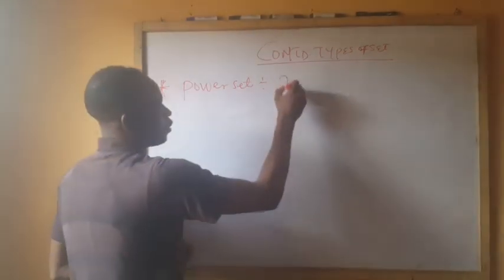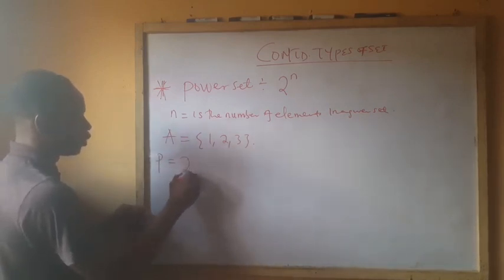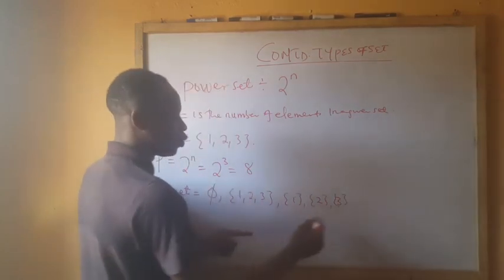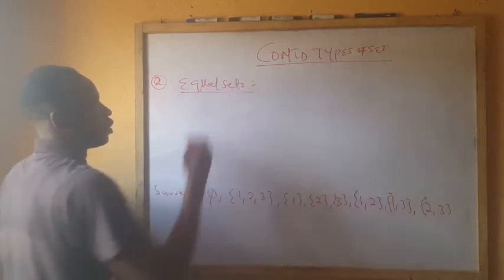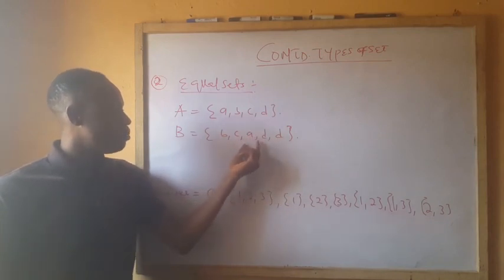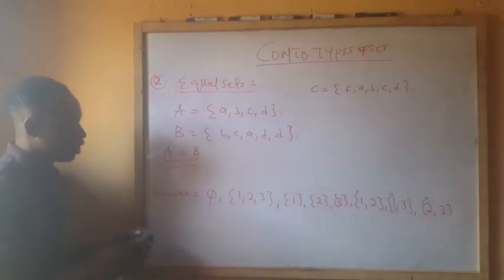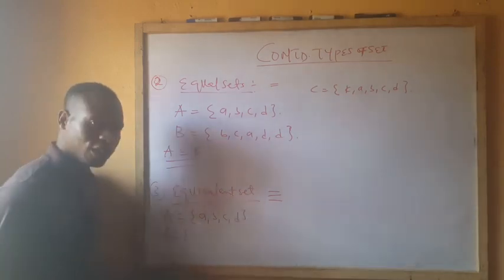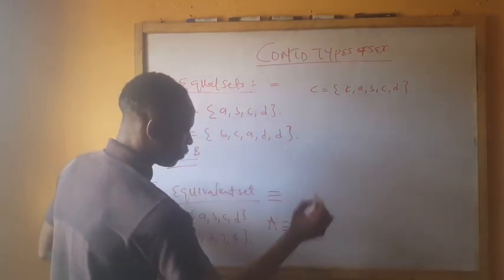Mat111| types of set...class 3